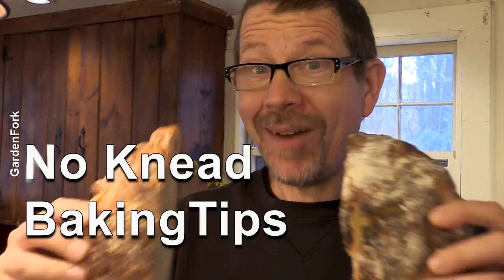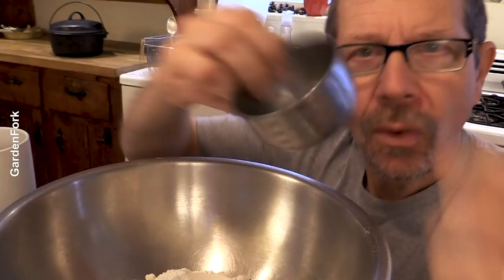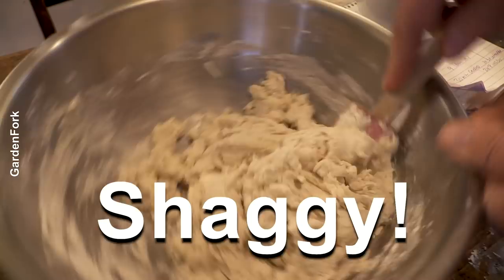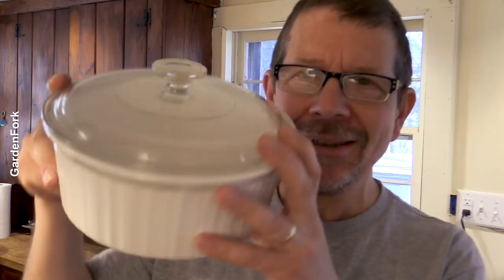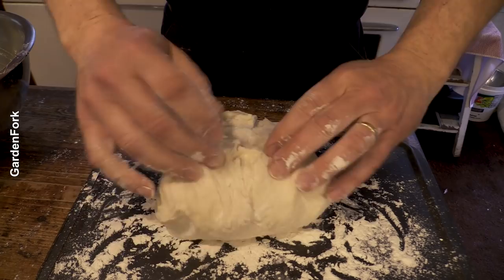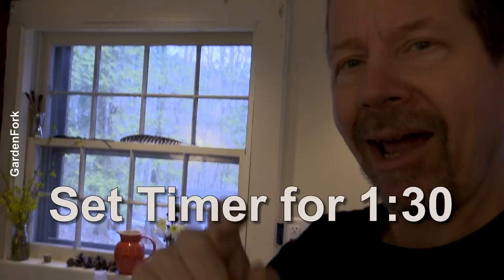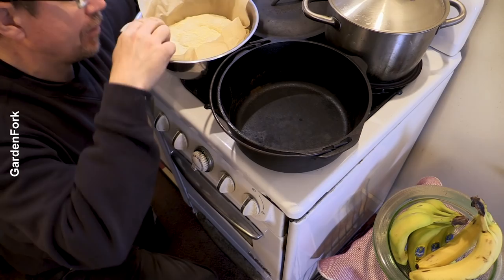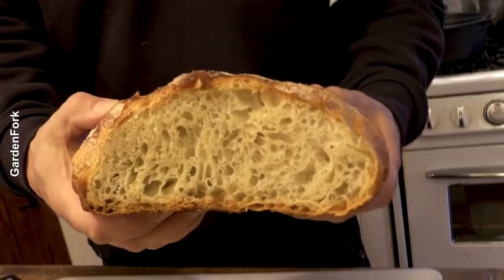Improve Your No Knead Bread - My 15 Tips for Better Bread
Learn how to bake no knead bread, but better. FYI: Do Not Preheat A Casserole Dish and Lid, make sure it is rated for 450ºF. Are you making no knead baking mistakes? I've put together all my bread baking tips here for you.

Can you use a casserole dish Instead of a cast iron dutch oven for no knead bread? Dutch ovens, if you don't already own one, can get expensive. So if you already own a casserole dish, you may be able to use it for no knead bread recipes. But you have to be careful. Not all ceramic or glass casseroles will be safe to use. Now I am not an expert, but from reading many posts online, here are some guidelines to follow:

Make sure the casserole dish is rated for high heat. Baking no knead bread at 450ºF is high heat. Not all casseroles can withstand that temperature.

Make sure any glass or Pyrex is rated for high heat as well. Glass can break when heated beyond its rating.

Glazed Stoneware casseroles, from what I've read, stand up better to high heat. Again, check the manufacturer for the heat rating.

So do go make no knead bread, just be careful!

No Knead Bread Recipe by weight using a scale:
430 grams of all purpose or bread flour
9 grams kosher salt
1/4 teaspoon yeast
345 grams of water

Join me on my podcast! GF Radio